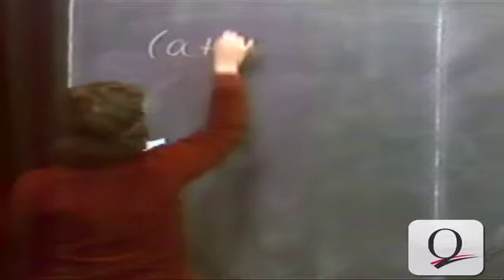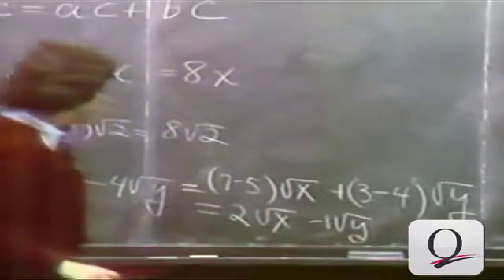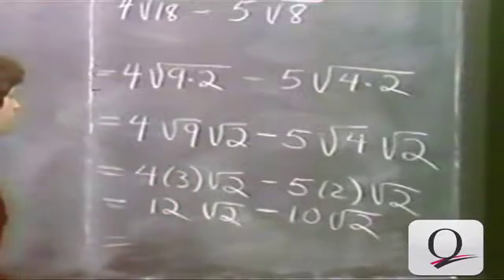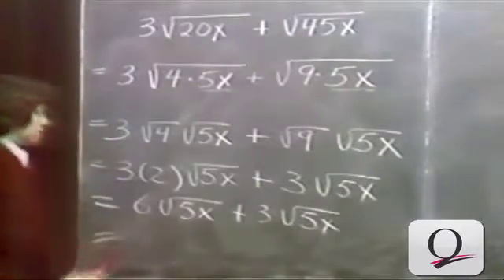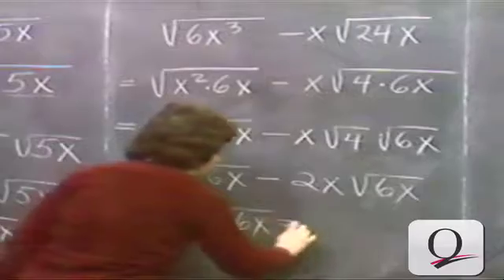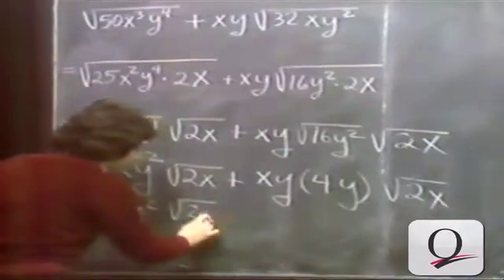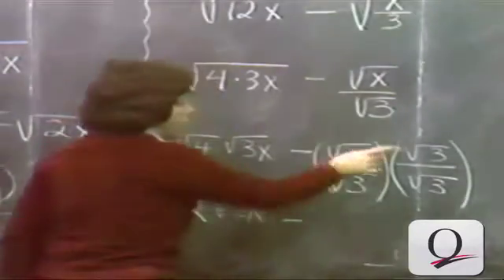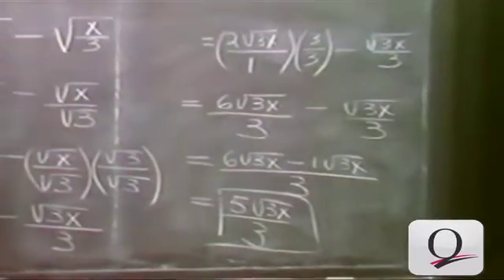Elementary Algebra #28: Addition and Subtraction of Radicals EA28